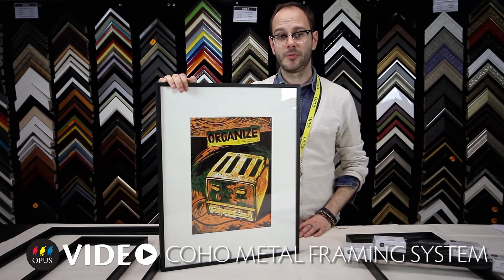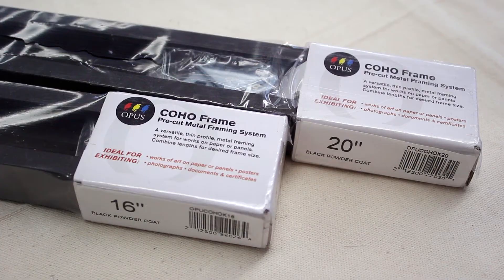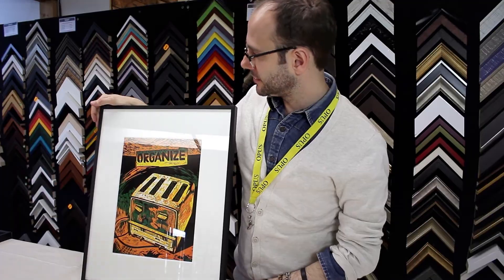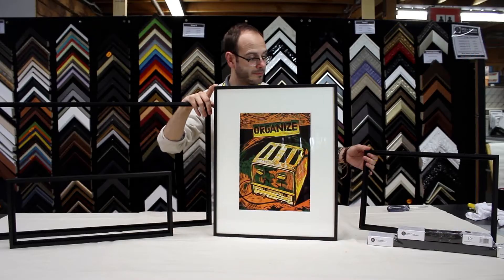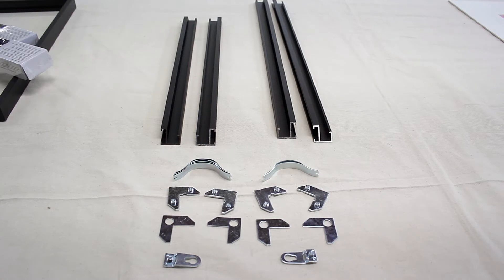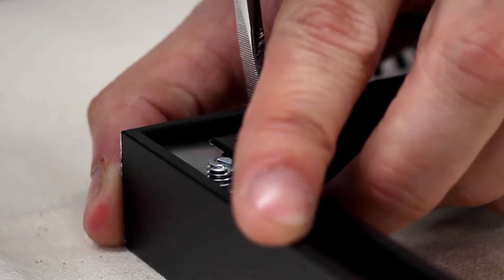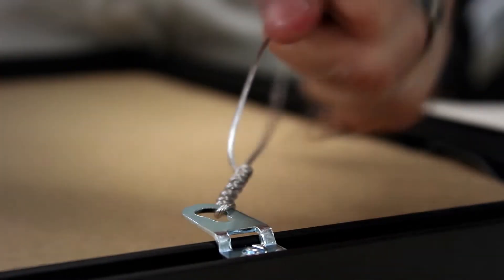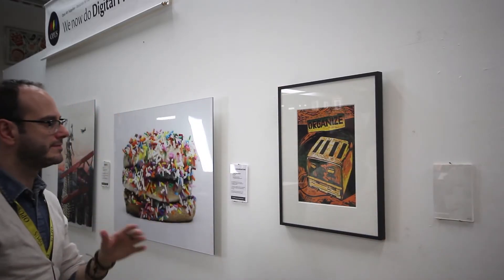Opus COHO Pre-cut Metal Framing System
Discover your new favourite frame today!

Trevor Code from Opus Granville Island sets the framework for the features and assembly of our ever-popular Opus COHO Pre-cut Metal Framing System in this quick and simple video.

The Opus COHO Pre-cut Metal Framing System is a unique and highly versatile framing system for your art on paper - no matter the size. The main feature of the COHO is its versatility for framing standard and unique sized artworks with ease. Simply mix and match pre-cut lengths of the aluminum mouldings to build your own semi-custom frame. 2 packages = 1 frame!

or see our full Ready-made Frames playlist on YouTube to learn about some of our most popular Opus-brand frames and how they can enhance your artwork.

Credits

Featuring
Trevor Code

Produced by
Opus Art Supplies

Created by
Ryan Mund